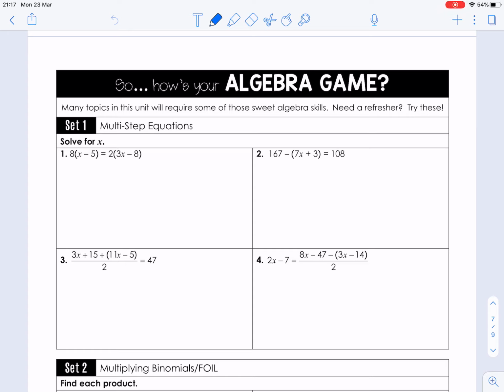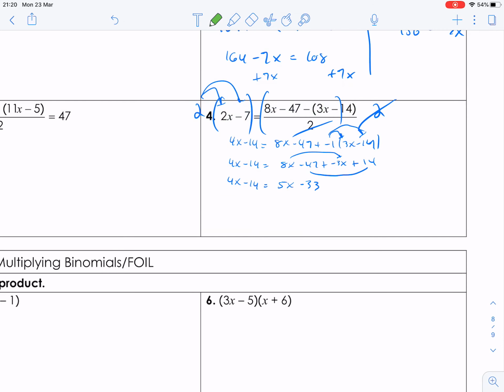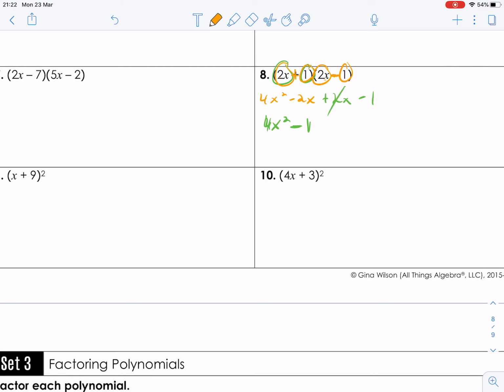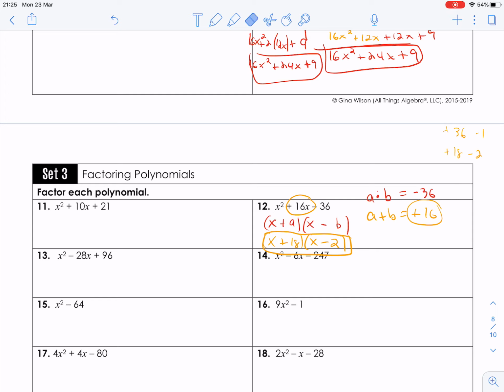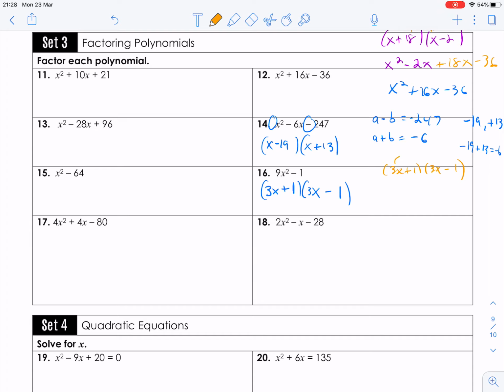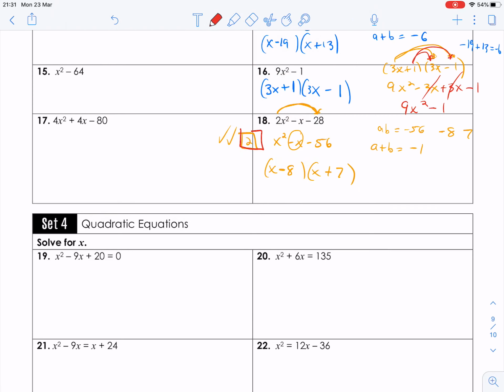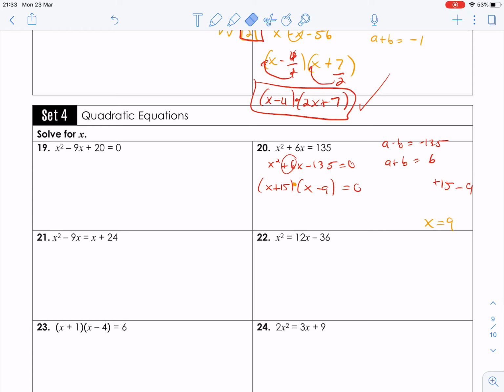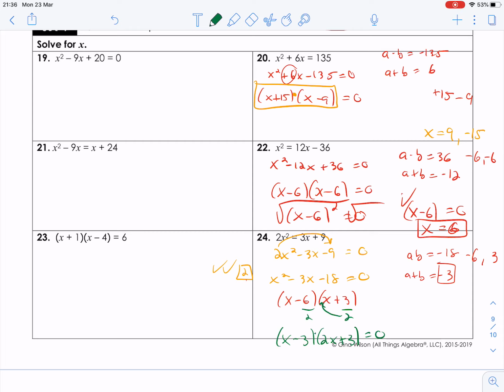Algebra Game? Geometry